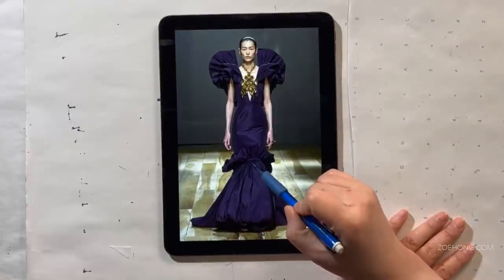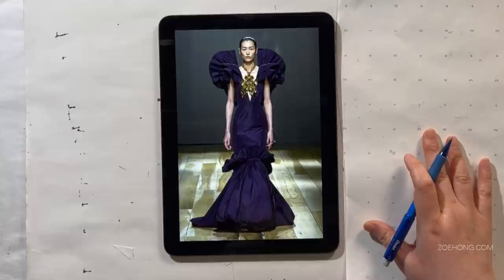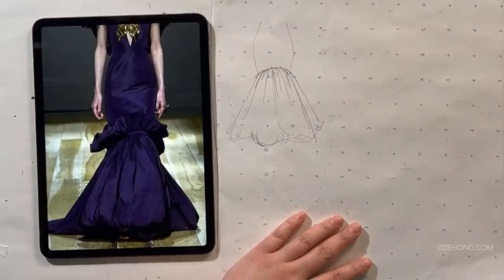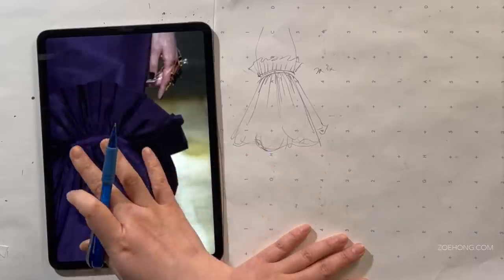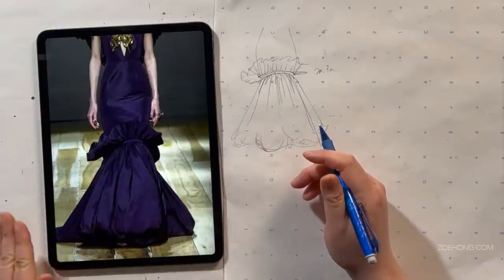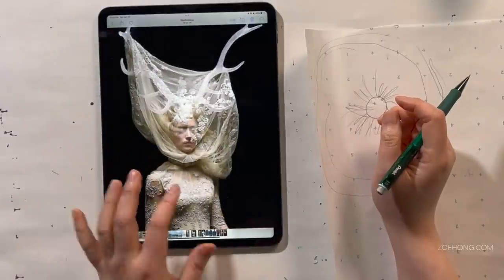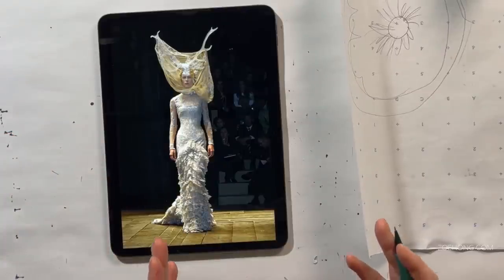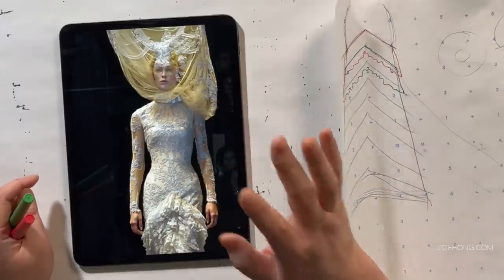How Do You Make That?: The Alexander McQueen Episode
I knew y'all would request some McQueen pieces for this series! Here we go! Not full patternmaking lessons, but a breakdown of elements and techniques so you can figure out How Do You Make That?